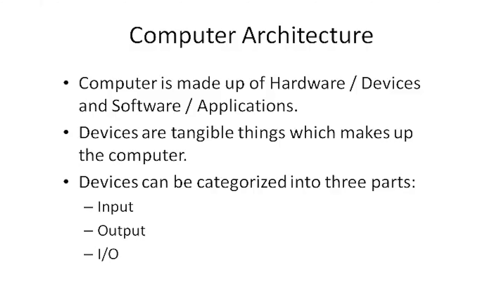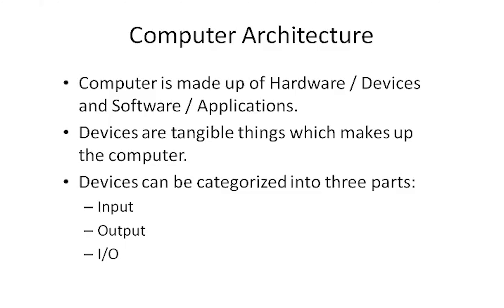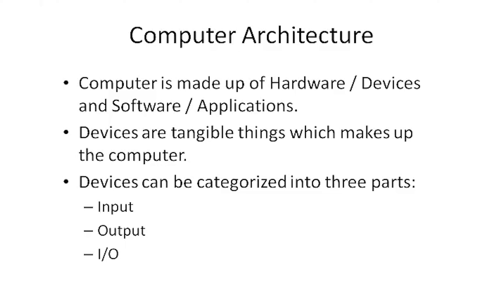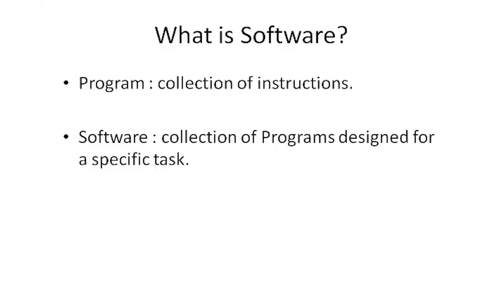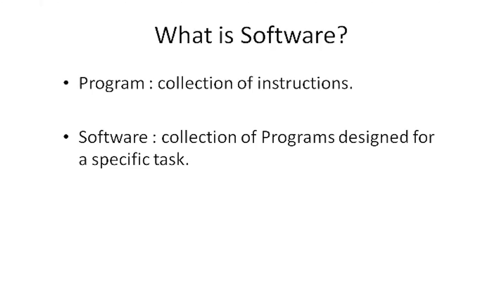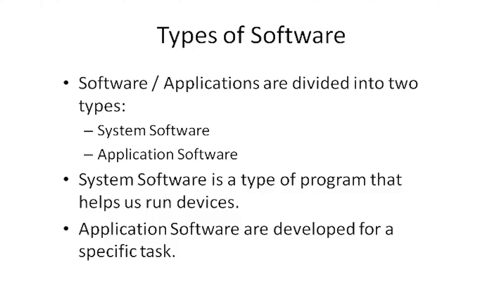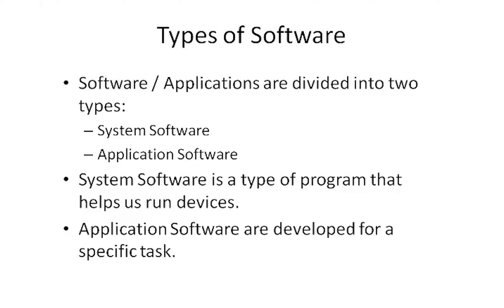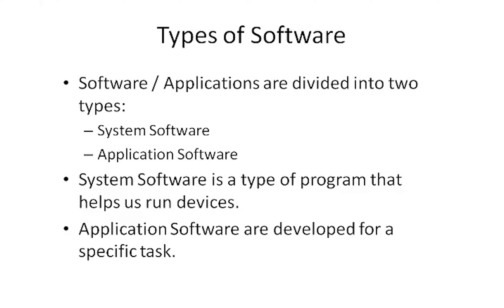#3 - Fundamentals of Javascript - Learn JavaScript - Full Course for Beginners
This complete JavaScript tutorial series or Fundamentals of Javascript for beginners will teach you everything you need to know to get started with the JavaScript programming language.

We teach project-based computer science and at the moment we’re specifically targeting projects in React JS.

Don’t forget to check our Facebook Clone, Youtube Clone, Flight Status Application, T-Shirt Designing Application and a few more.